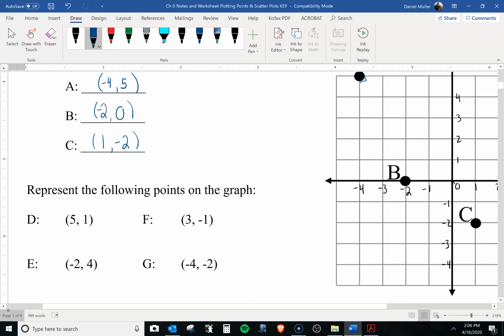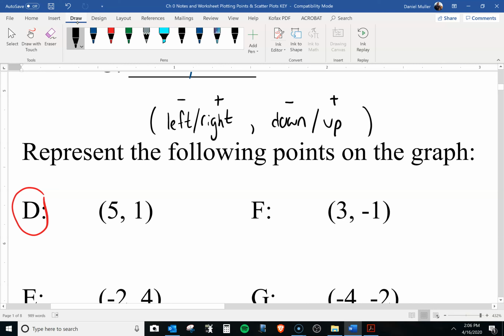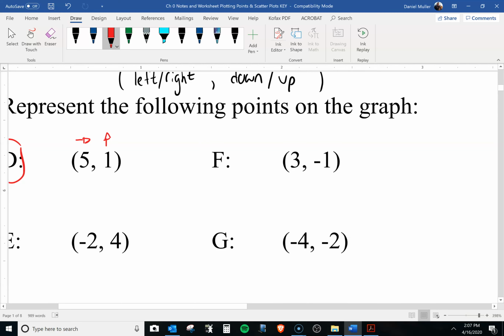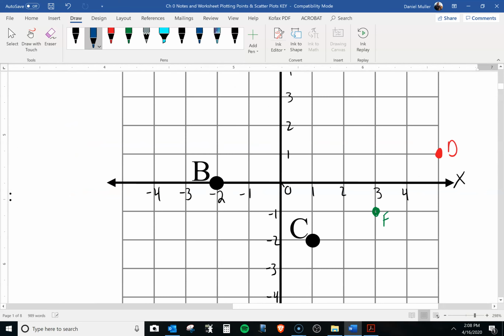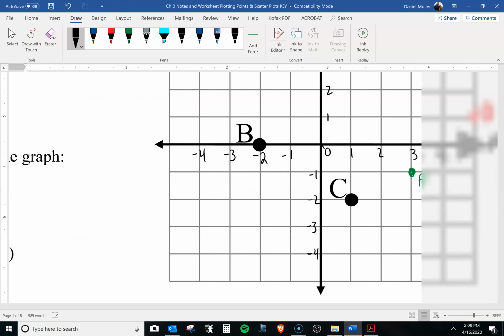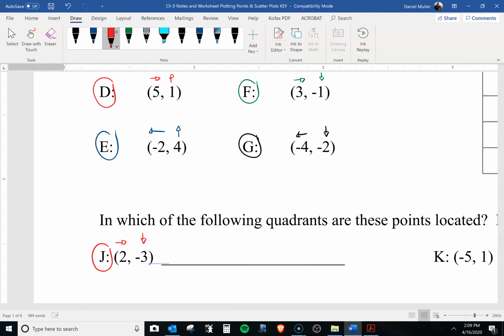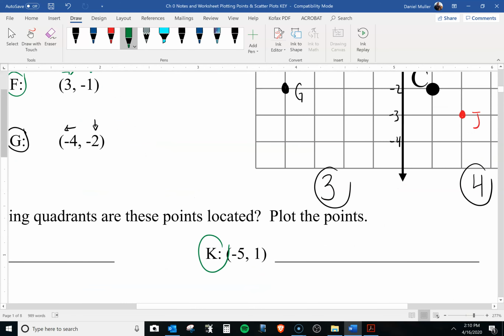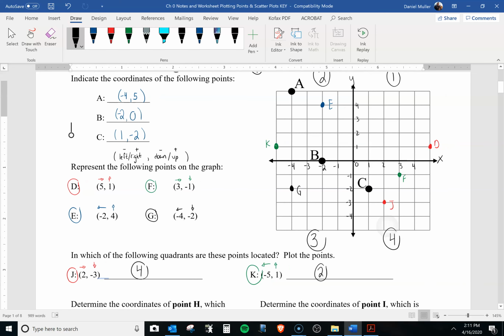Unit 5 Chapter 1 Scatter Plot Part 2